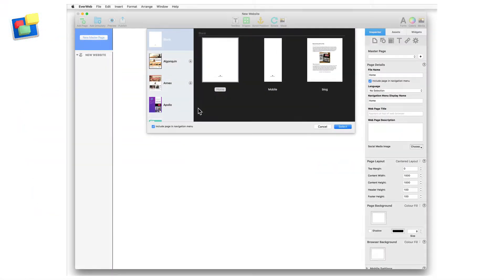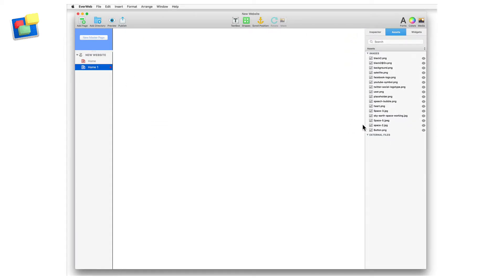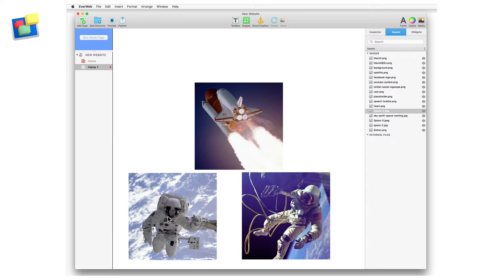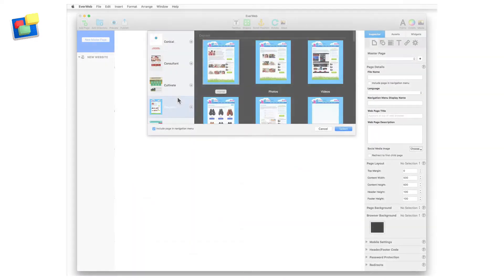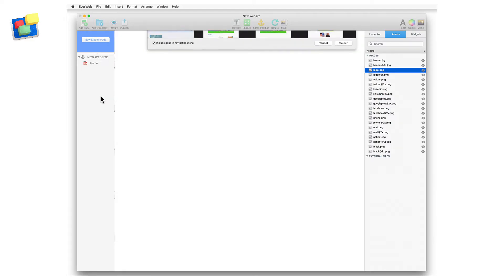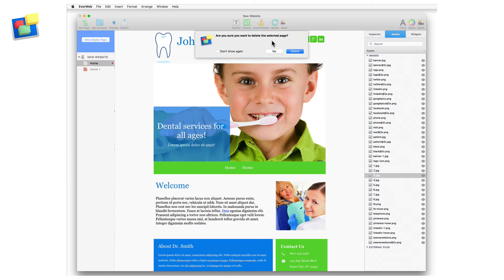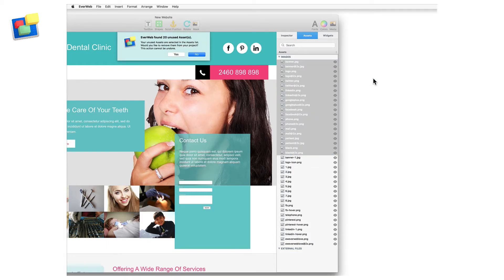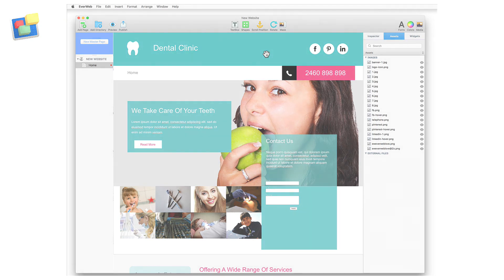Deleting Unused Project File Assets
EverWeb makes building your website super easy, just drag and drop!

Whenever you add a new theme template page, image or other media file to a page in your EverWeb project file, you are also adding one or more assets to the asset list.

An asset in the Assets Lists can be reused on the same page if required without having to reimport it.

In fact assets in the assets list can be drag and dropped on to any page in your project file. As such you can use one file many times in your project instead of having to import multiple copies of the same file in your project.

As you develop your project you may find that you have images and media files that you decide not to you.

EverWeb lets you easily find any asset that is not currently being used so that you can delete them.

This is advantageous as it will shrink the size of your project file which is especially useful if you have a large project. A smaller project file will be more efficient as it will use less computer memory making working in project file more responsive. And having fewer assets in the assets list will make finding the files you need easier.

In this example, my client has asked me to build a website based on the Dentist theme template so I have added the Home Page from the Dentist theme.

You can see that once the theme template page has been added, the page’s assets have been added to the Assets List.

My client then calls and tells me that there’s been a mistake and they want to use the Dental Clinic theme template instead.

No problem, I can just add the Dental Clinic Home page instead

You can see that the assets for the Dental Clinic Home page have now been added to the Assets List.

As I don’t need the Dentist Home Page anymore, I can delete it.

You can see that when I delete the Dentist Home page the assets that the page used are not deleted and remain available for use in my project.

As I don’t want these assets I can safely delete them.

To find and delete unused assets, first click on the Assets tab.

Next click on the up down arrows to the right of the word ‘Assets’.

Click on Find Unused Assets.

EverWeb will search for any asset not being used in the project.

At the end of the search, you will be told if there are assets that can be deleted and if you would like to delete them. You can also see the Assets that are not being used highlighted in the Assets list.

If you choose not to delete any assets, the list of unused assets remains highlighted so you can review the assets you want to delete before removing them.